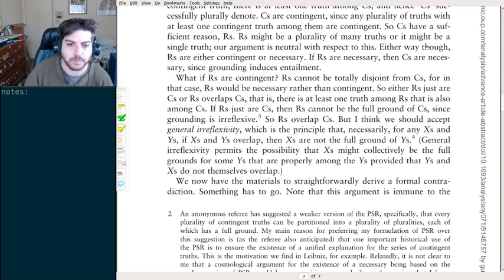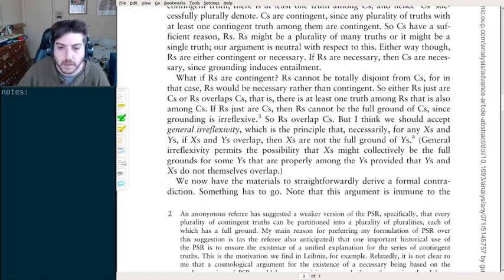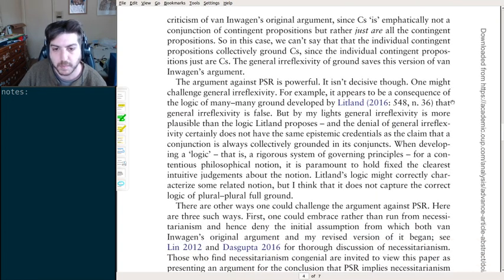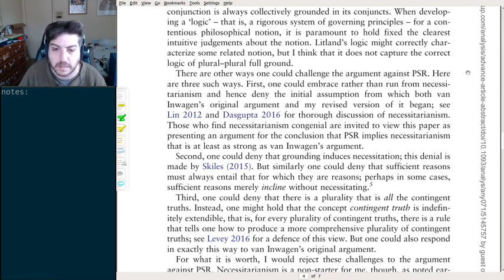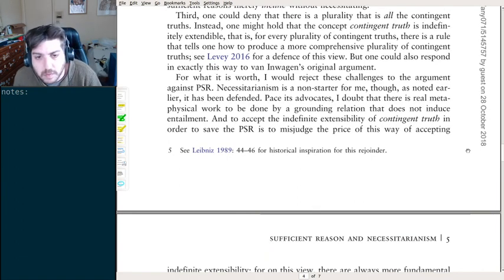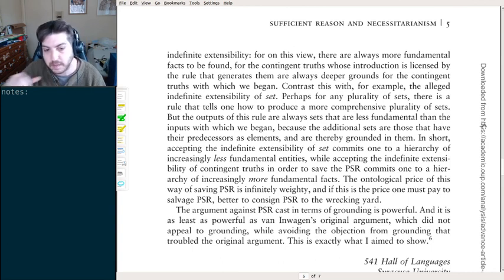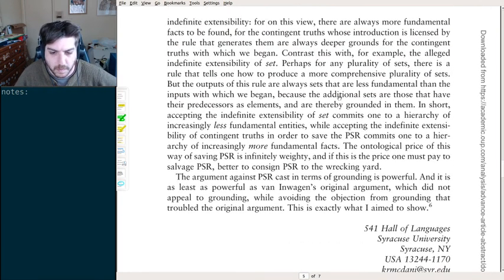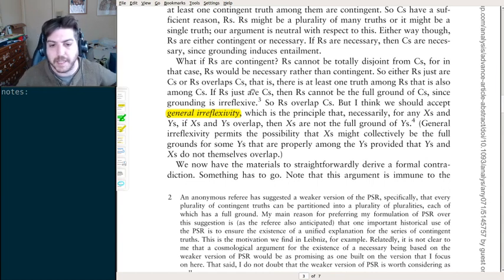Philosophy Roulette 2.2 - The principle of sufficient reason and necessitarianism. Kris McDaniel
Reviews of philosophy papers streamed live on air.

The principle of sufficient reason and necessitarianism. Kris McDaniel (part 2 of 2)